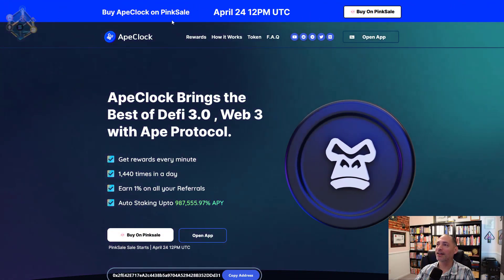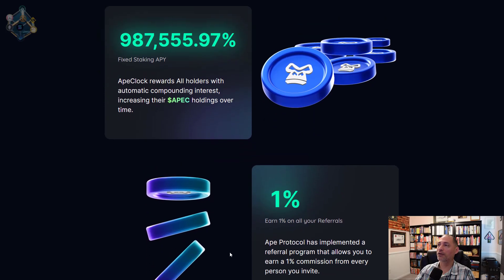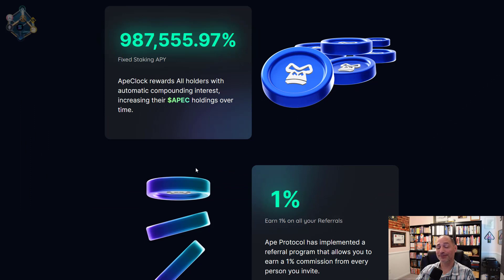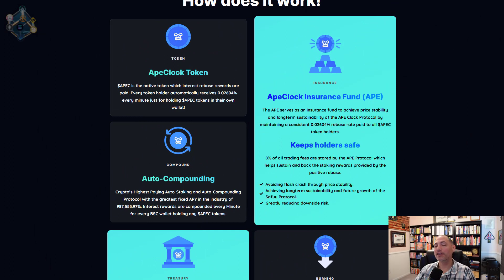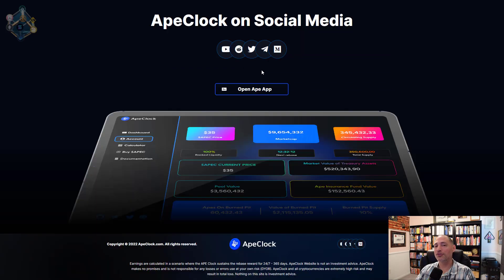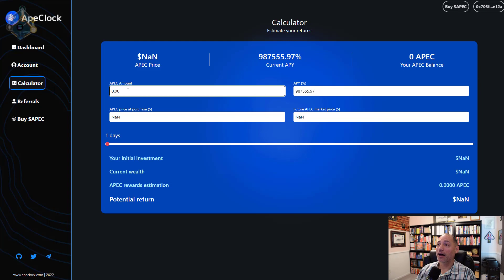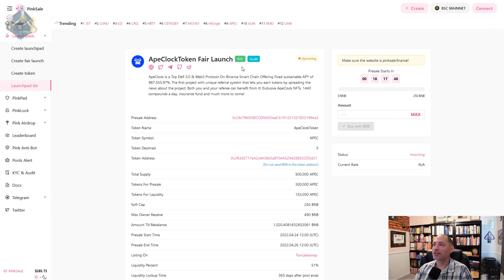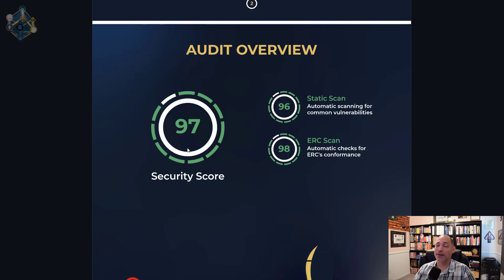ApeClock (APEC) Review | Pre-sale 24 April | 1% Referrals? | Safuu Fork With 987,555.97% APY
In today's content I explore ApeClock (APEC) as a rebase project that has its pre-sale beginning on 24 April.  The pre-sale is a fair presale with no whitelist.  There is always a lot of risk with a presale project and ApeClock has much of that risk present.  The team isn't doxed, but the contract has been audited and they went the extra step of doing a KYC with Pinksale.  They already have utility with a referral system that pays 1% for all referrals and they have an NFT collection in the works.  They also plan to provide "Ape Lend" and more utilities down the road.  Definitely worth your time check the project out!

As a reminder, always do your own research and never invest more than you are willing to lose.  Enjoy!

(Offer varies, but usually you get up to 2 free stocks--1 for opening and 1 for initial deposit)
(Offer varies, but was $40 in Bitcoin just for joining)
(We both get $25 USD)
(Includes 10% for all account upgrades)
(Titanium Seed Phrase Storage Set)